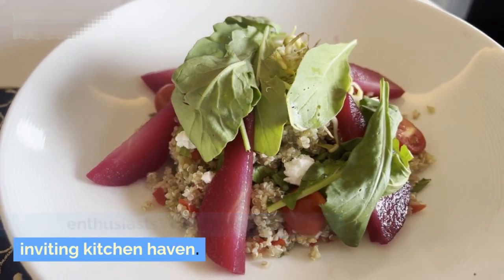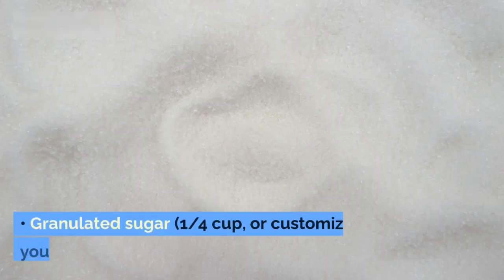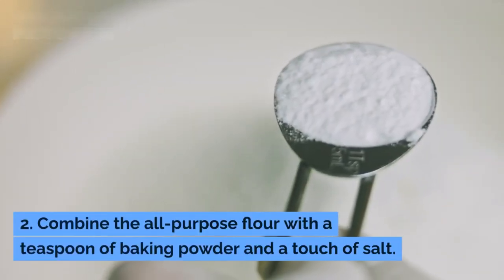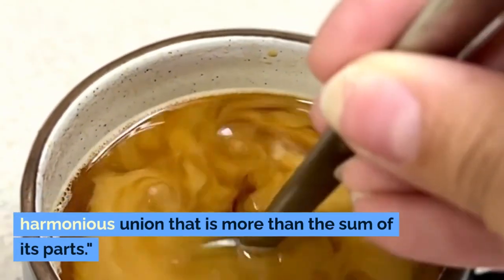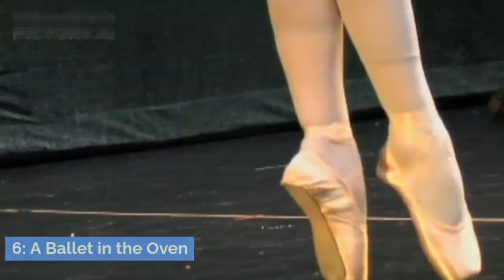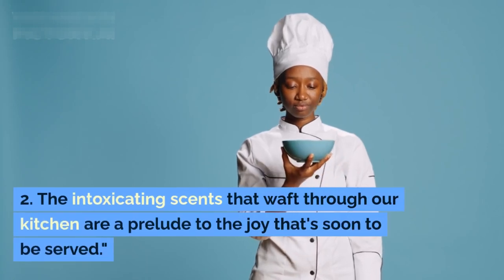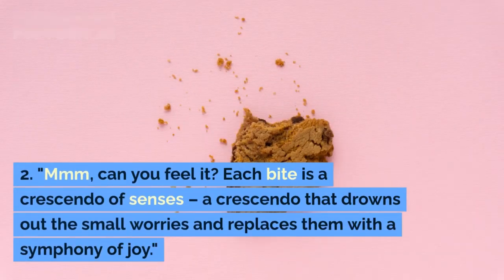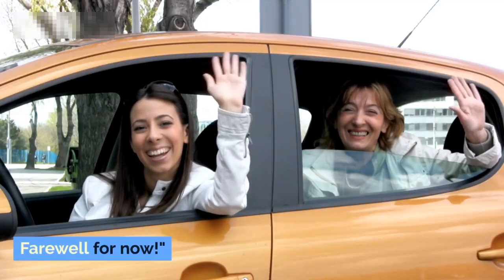Small Don't cry, try this Banana Lemon Recipe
Welcome to our kitchen haven, where culinary creativity meets a burst of joy! 🍌🍋 Introducing our captivating Banana Lemon Recipe – a symphony of flavors that promises to lift your spirits and tantalize your taste buds. 🎶✨

Feeling a bit down? No worries! We've got the perfect remedy for you. Join us on a culinary adventure as we transform ripe bananas into a velvety canvas of sweetness, infuse the essence of zest and lemon juice for a burst of vibrancy, and craft a batter that's as enchanting as it is delicious. Our heartwarming creation is a testament to the magic that happens when small ingredients come together to create something extraordinary.

In this episode, we'll guide you through every step of the process, from mashing the bananas with love to savoring the symphony of flavors that unfold with each delectable bite. Get ready to be transported to a world of aromas and tastes that chase away those feelings of smallness and replace them with culinary joy.

So, if you're ready to dive into a world of culinary artistry and transform your day with the BananaLemonMagic, hit that thumbs-up button, subscribe to our channel for more delightful adventures, and don't forget to ring the notification bell so you never miss out on our flavorful creations. Let's spread smiles one bite at a time! 🌟🍽️